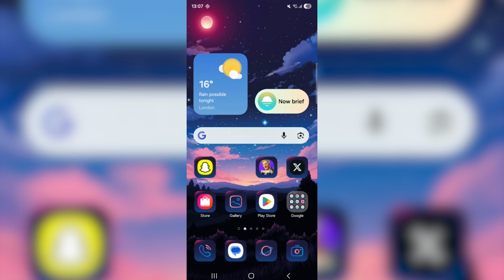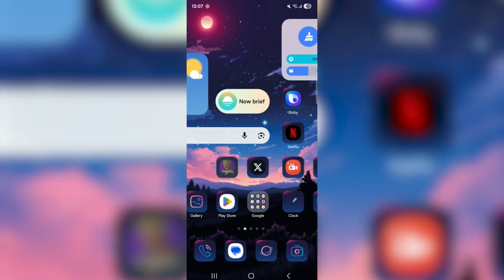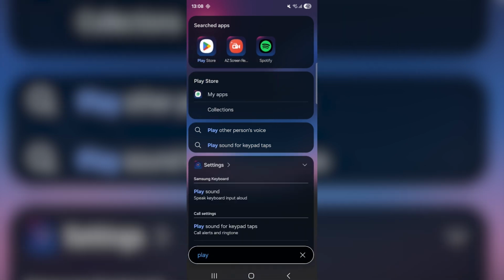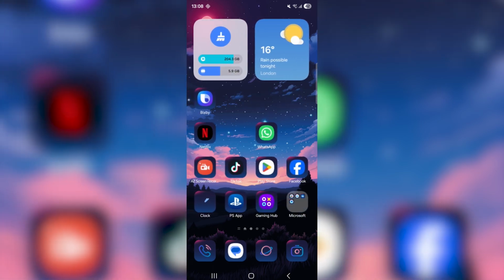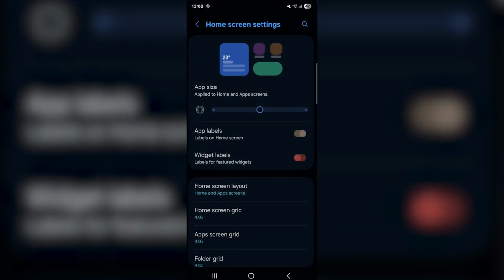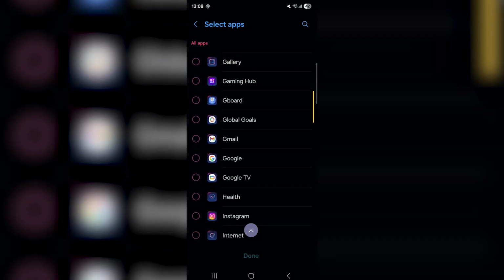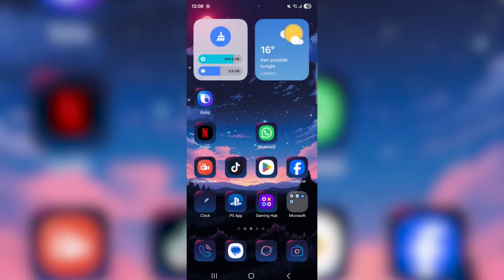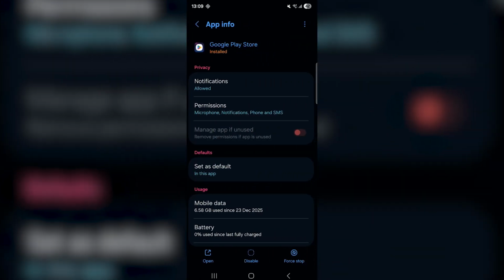How To Fix Missing Google Play Store For Android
How To Fix Missing Google Play Store For Android, Fix Missing Google Play Store For Android